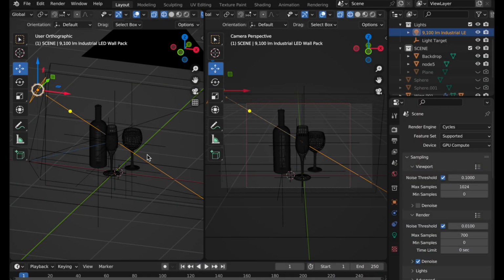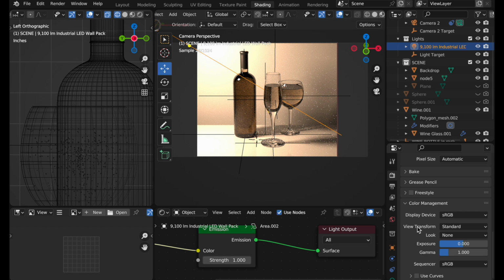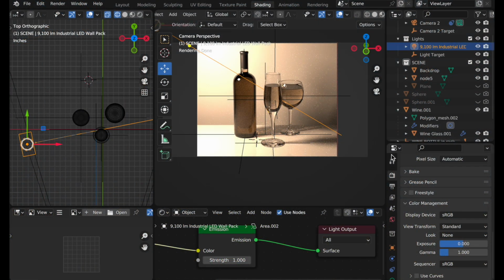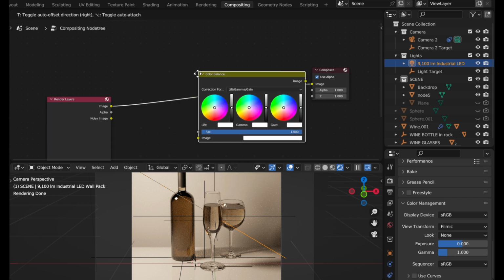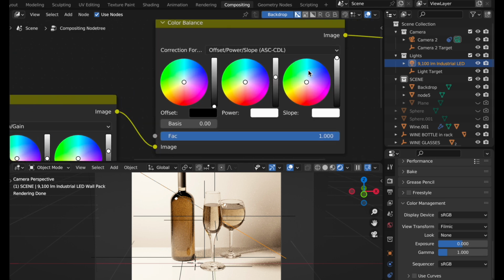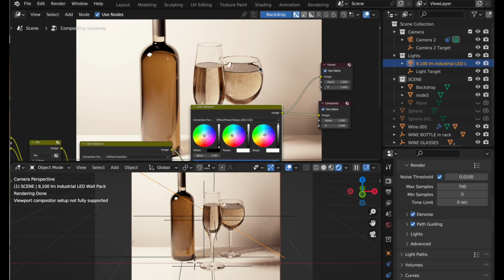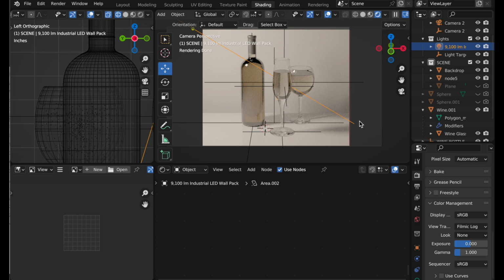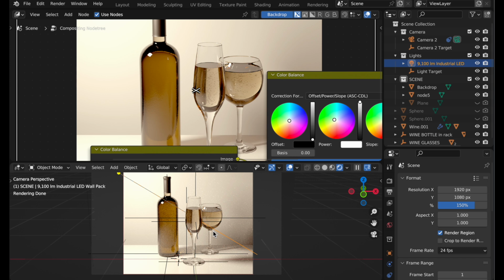Compositing for Better Renders!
In this video, I go over the use of the compositing tab and how to use it for better renders.

00:00 Introduction
00:23 Scene Setup
03:32 Color Management
06:45 Gamma Correction
09:00 Floating Point Color
10:50 The Compositing Tab
11:58 The Color Balance Node
21:07 Using 'Log' Color